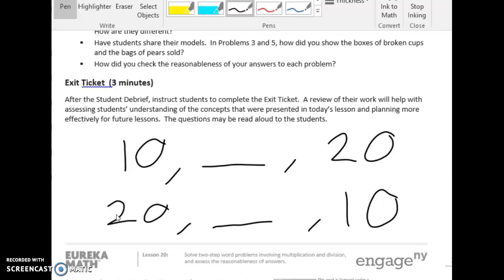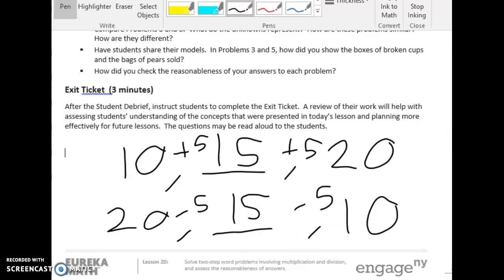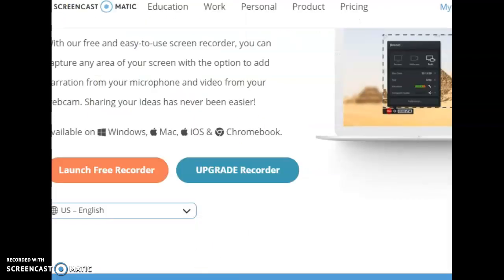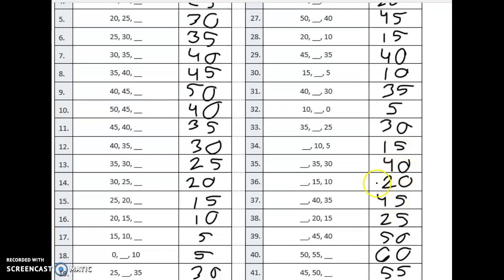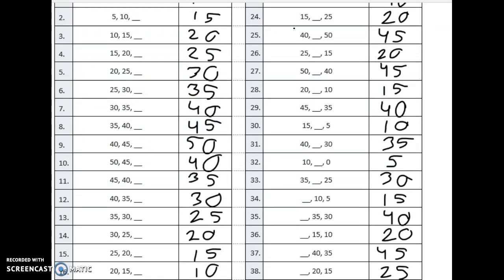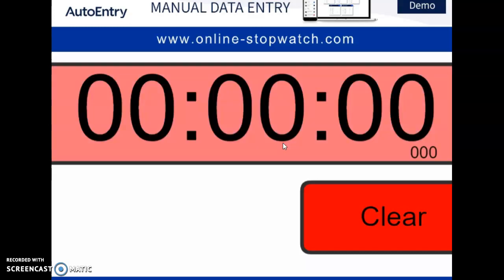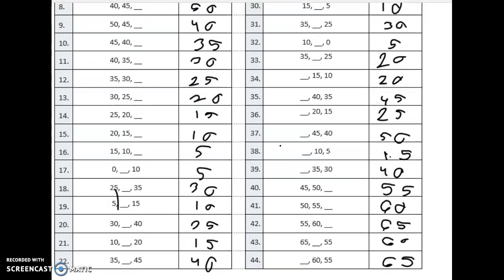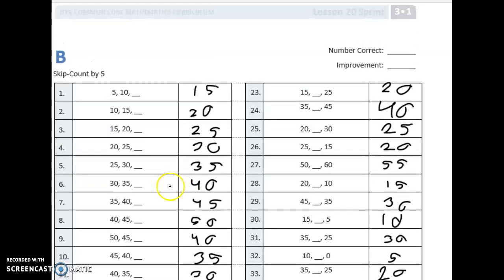M1 L20 Sprints